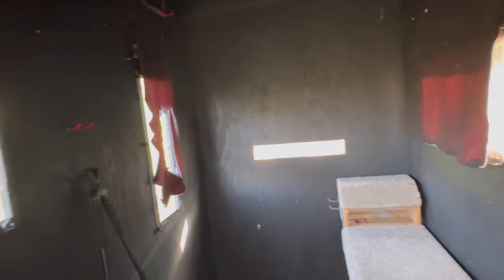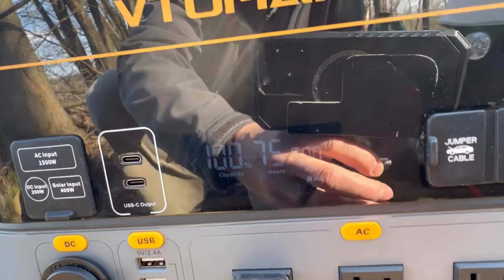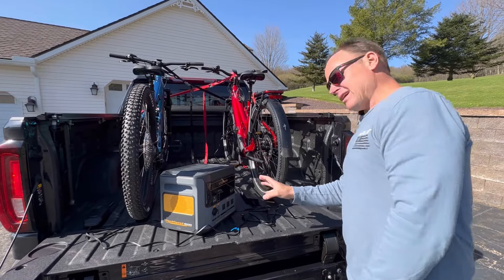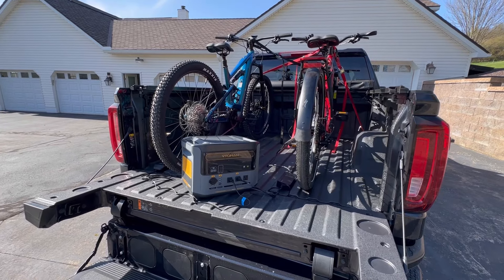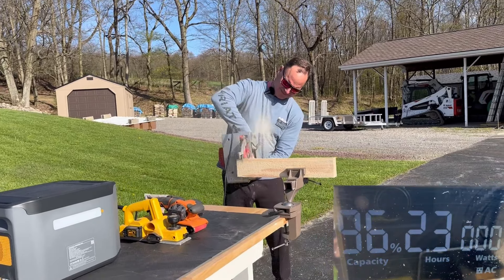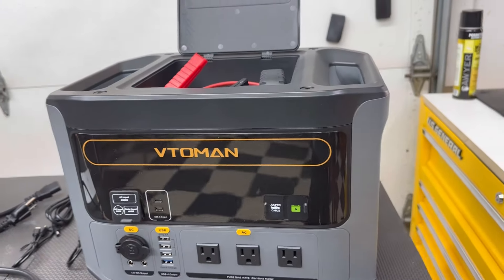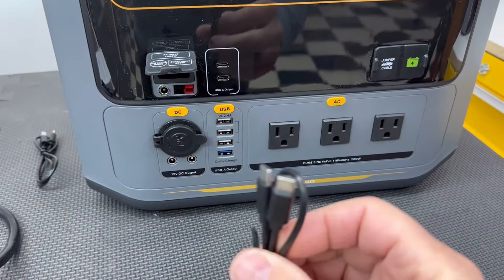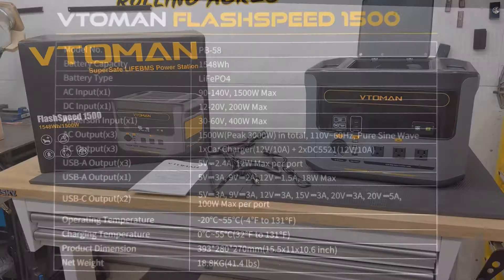Not Everything is CORDLESS! VTOMAN FlashSpeed 1500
FlashSpeed 1500 Power Station

Portable power source Must Have garage item.